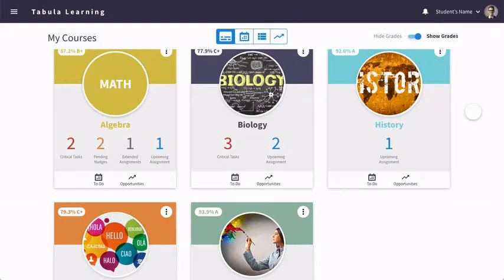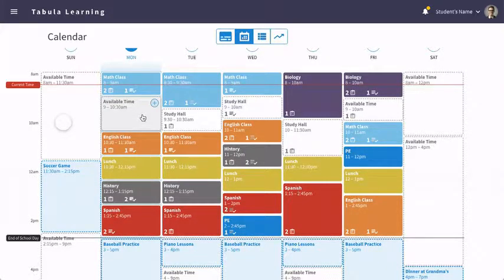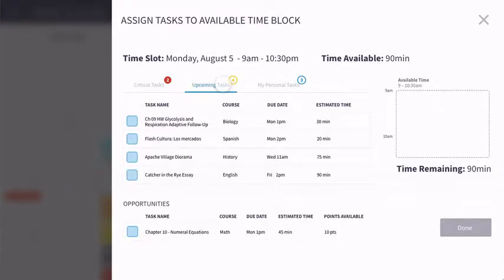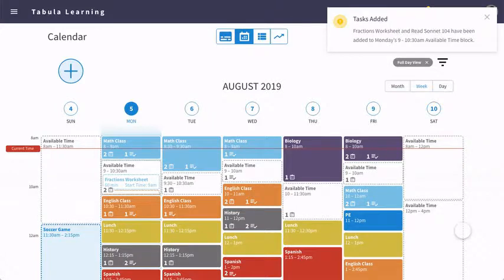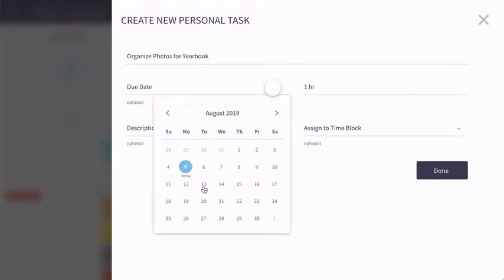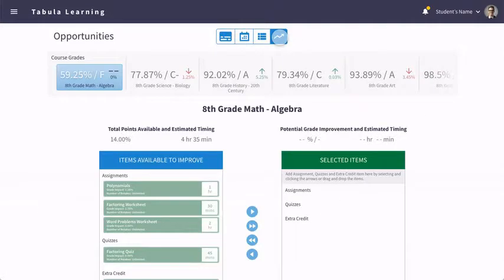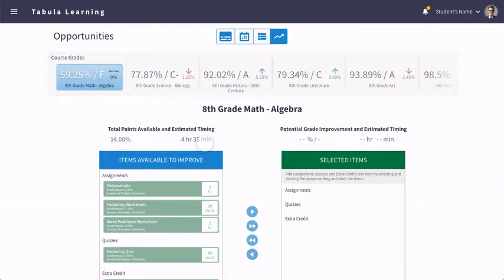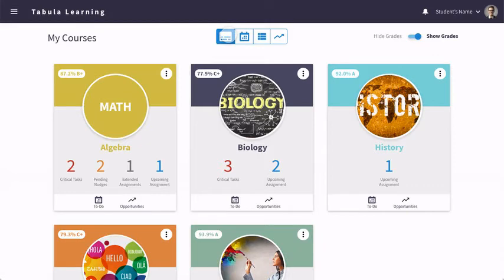Tabula Learning Intelligent Study Guide and Opportunities